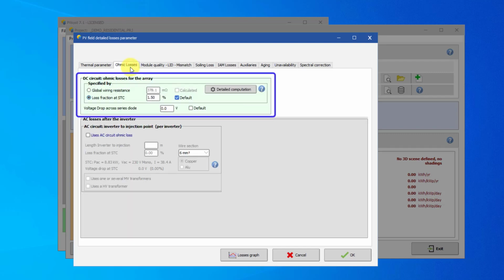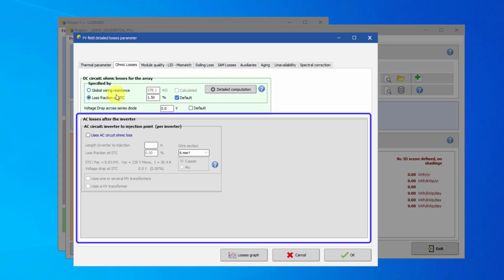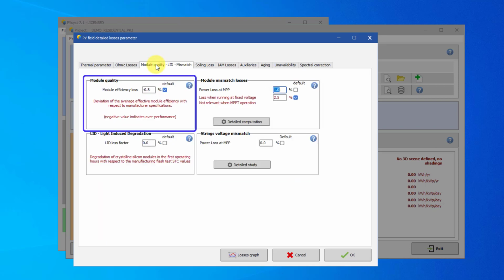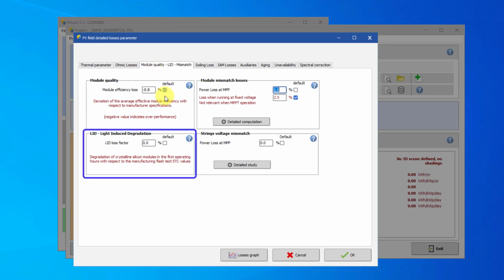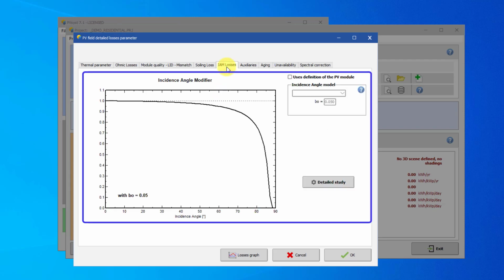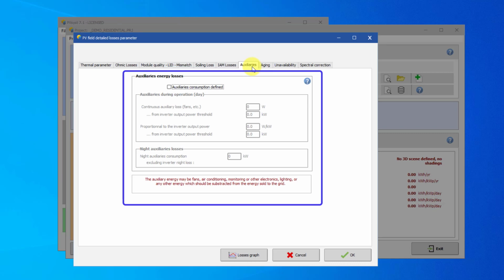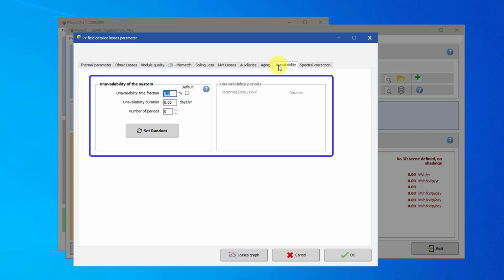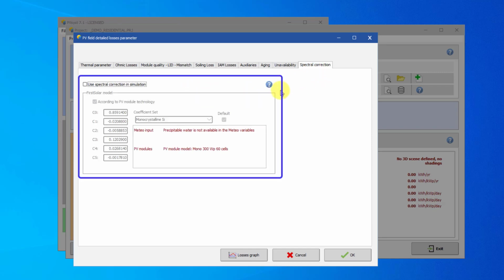PVsyst 7 - Project 002 - Detailed Losses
1. Define Detailed Losses